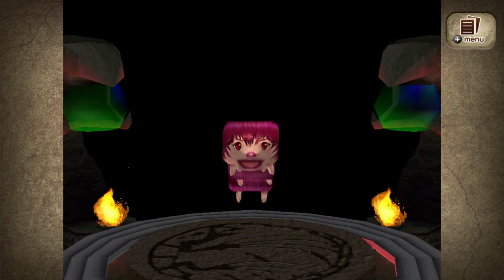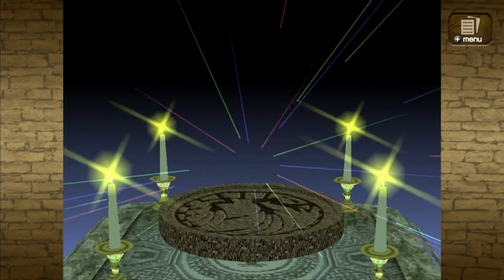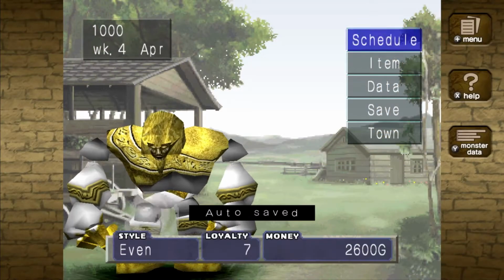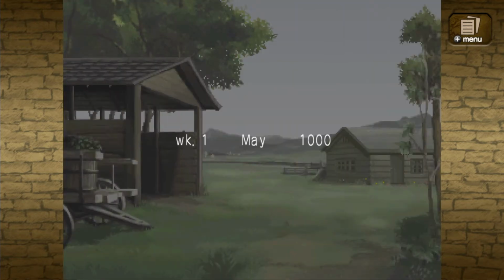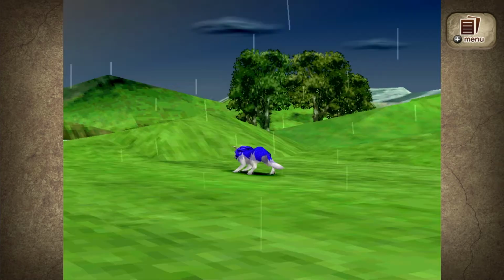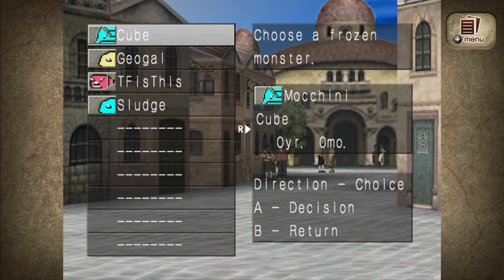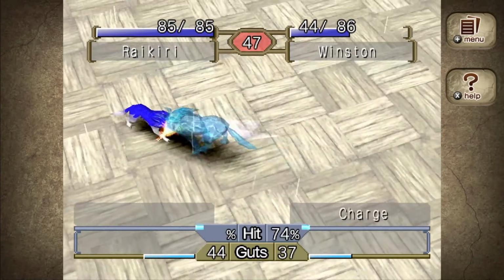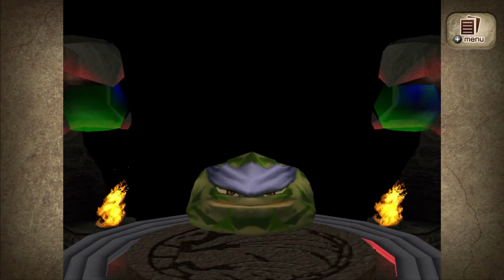Take Em Back to the 90s! Bao Reviews Monster Rancher 1 & 2 DX!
All gameplay footage captured from the Switch version of the game.
Review Code provided by Koei Tecmo but all opinions are my own

Intro Song is the Dj CUTMAN Remix of Beneath the Mask